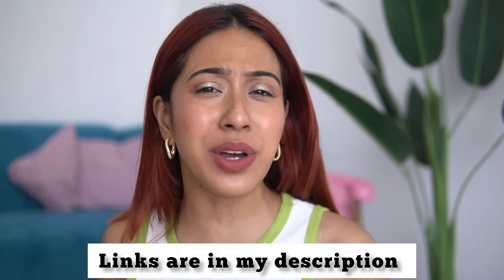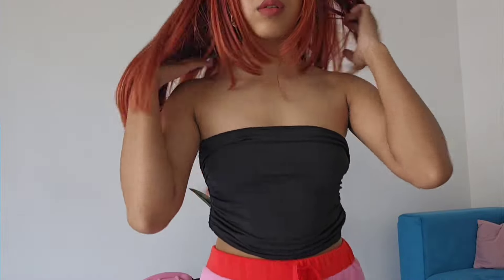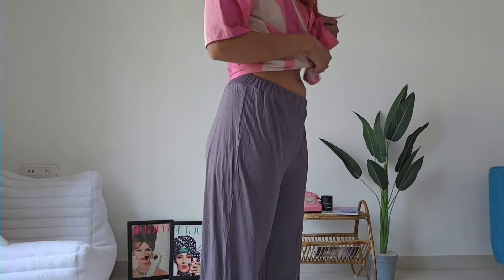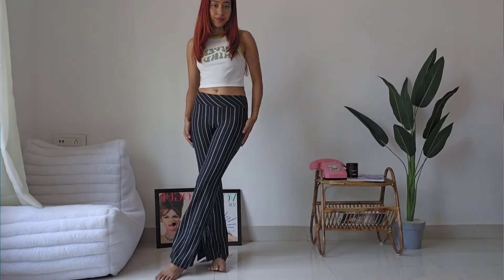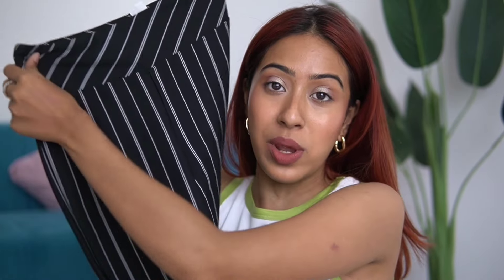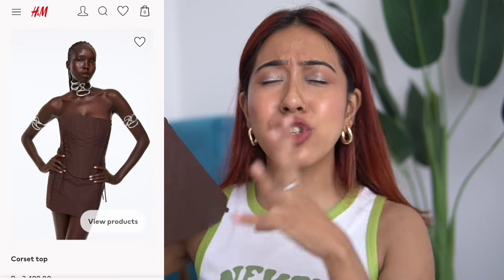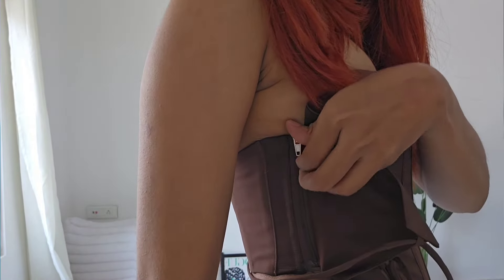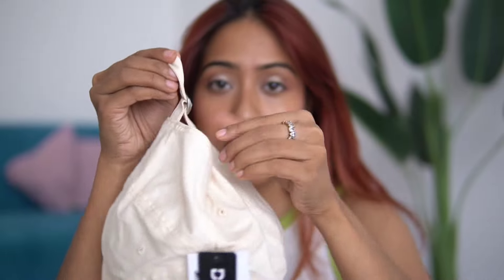H&M Must Have Summer Haul 😍💗 Latest Collection Try on Haul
1. Corset top - Mahogany

2. Flared leggings

3. Cap - Light beige/Monaco

4. Large shopper

5. Wide jersey trousers

6. Draped tube top - Black